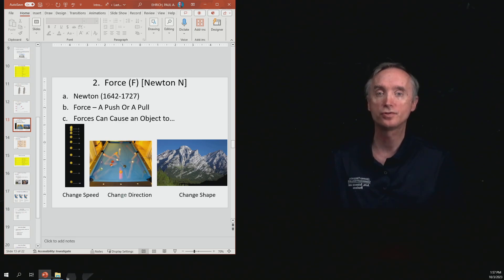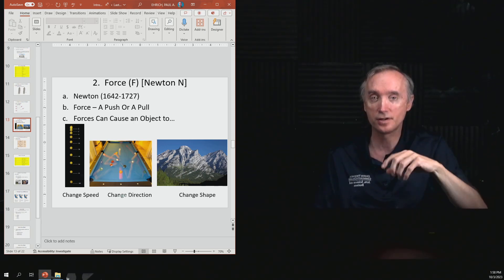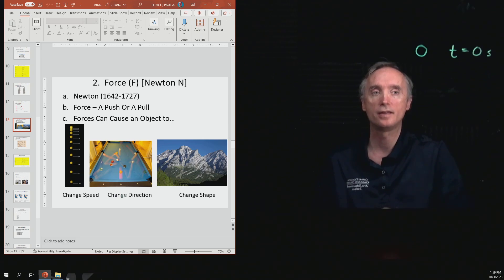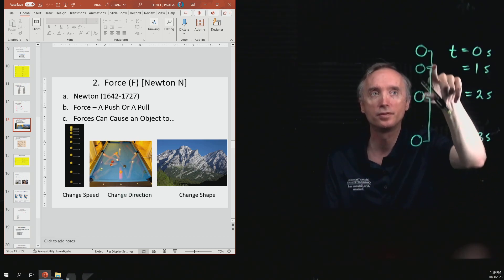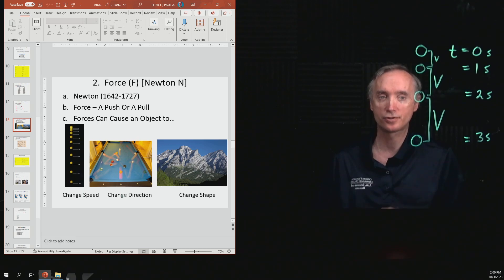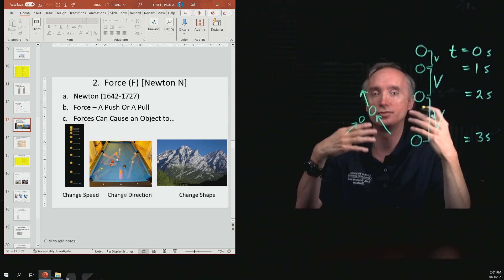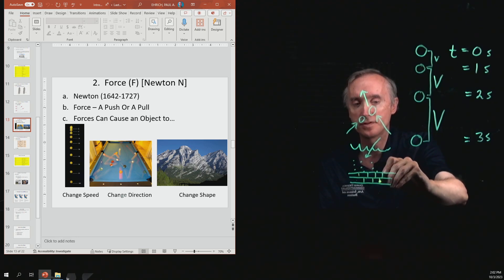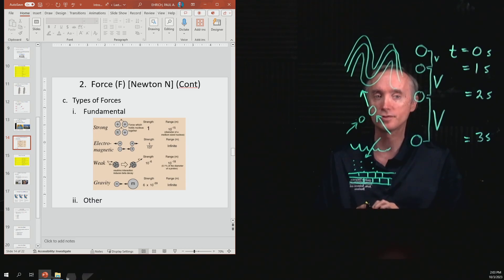Phy 2 3 What Forces Are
In this segment about Newton's 1st Law of Motion you will learn what a force is and what it does.